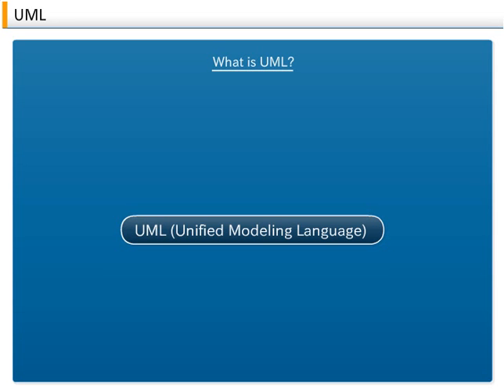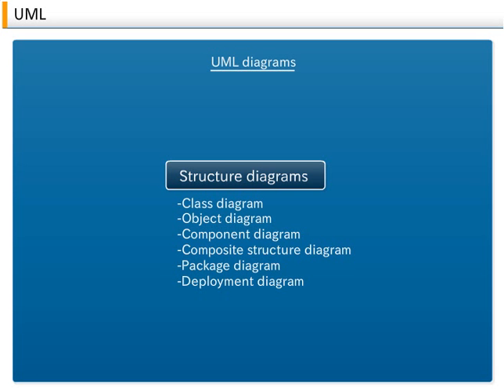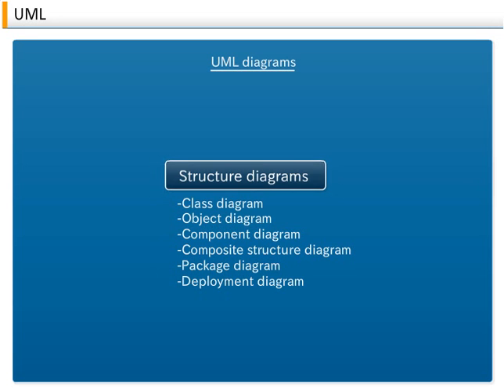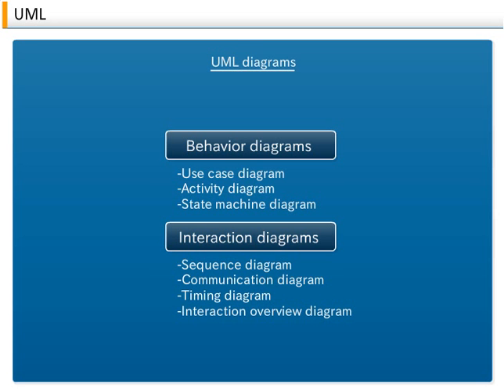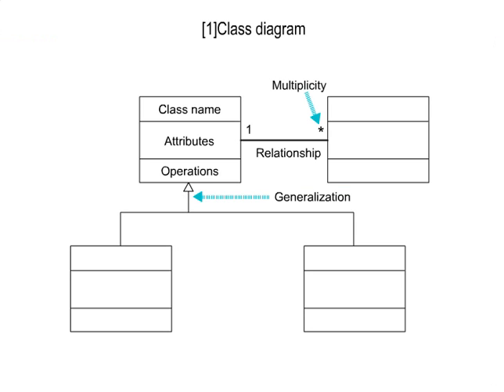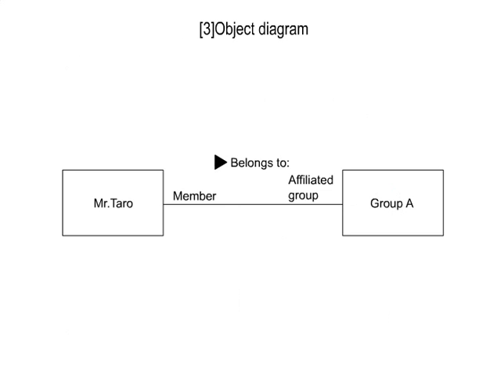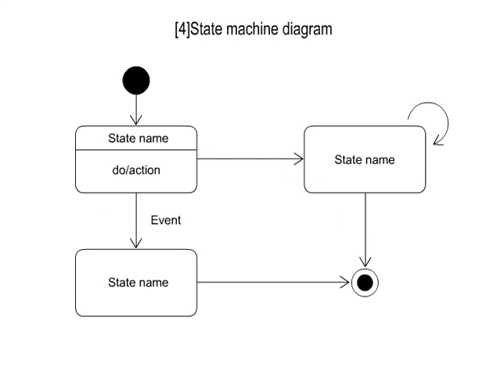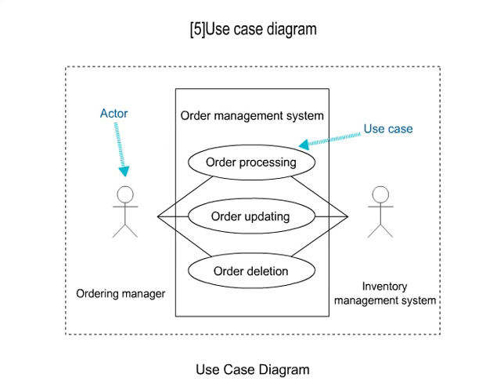11-24_UML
Information Systems Development